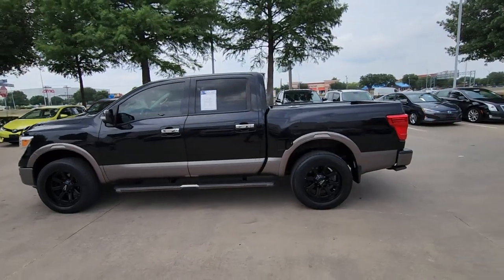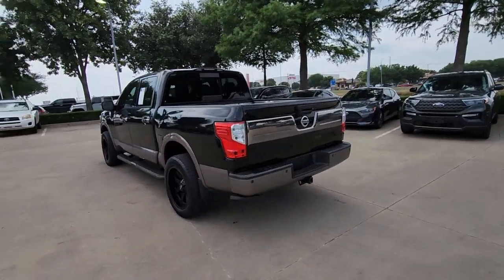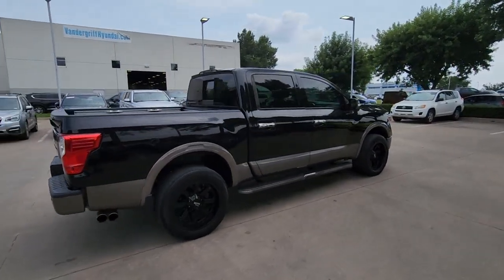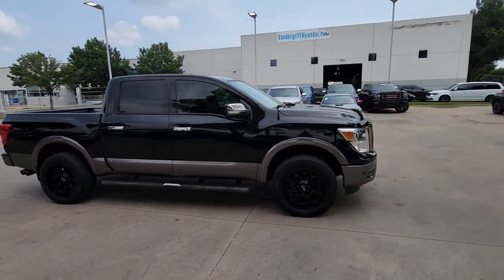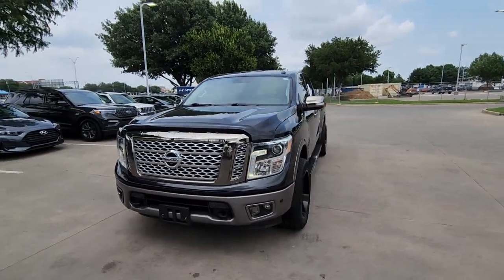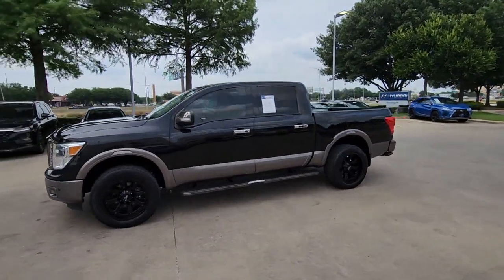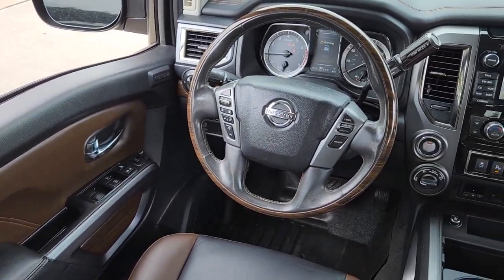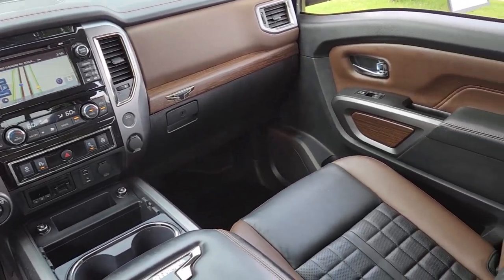2018 Nissan Titan Arlington, Dallas, Grand Prairie, Forest Hill, Fort Worth JN503938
Magnetic Black Used 2018 Nissan Titan Platinum Reserve available in 1120 I-20 West, Arlington, Texas at Vandergriff Hyundai. Servicing the Arlington, Dallas, Grand Prairie, Forest Hill, Fort Worth area.

Vandergriff Hyundai
1120 I-20 West

NAVIGATION / NAVI / GPS LEATHER GREAT DEAL PRICED TO MOVE! RARE FIND! ONE OWNER! BLUETOOTH!!! BACKUP CAMERA!!! CLEAN CARFAX!!! 4X4!!! Titan Platinum Reserve 4x4 Crew Cab 4D Crew Cab 5.6L V8 7-Speed Automatic 4WD Magnetic Black Black/Brown w/Premium Leather Seat Trim 5.5 TITAN Box Platinum Reserve Utility Bed Package Platinum Utility Package Rear Bumper Step (B13) Rear Utility Bed Step Tailgate Electronic Lock TITAN Box.brHere at Vandergriff Hyundai we strive to provide some of the best prices in the DFW Metroplex and surrounding areas. Our team works hard to give you the best Pre-Owned purchase experience. Thank you for choosing Vandergriff Hyundai. Price excludes tax title license and document fee.. Please print this page and come see us NOW for a personalized test drive towards your new vehicle! At Vandergriff Hyundai we go above and beyond expectations. Come experience the difference in our services products and processes. professionalism integrityand commitment. Located at I-20 and Cooper across from the Parks Mall in Arlington.